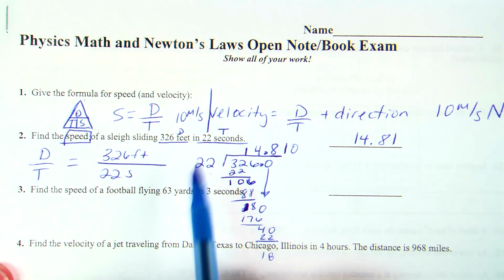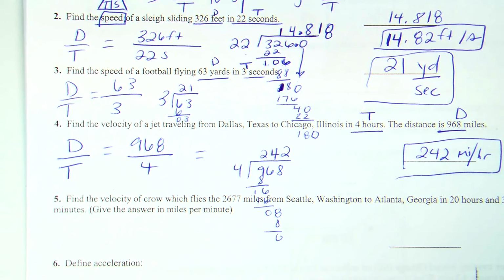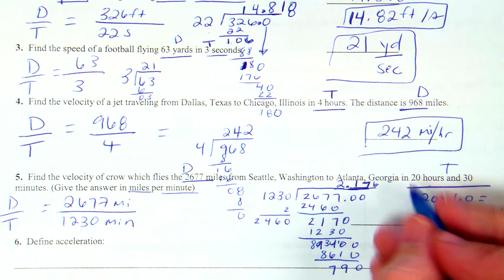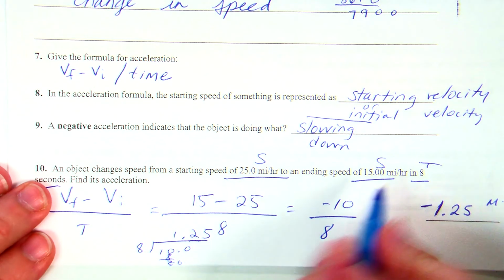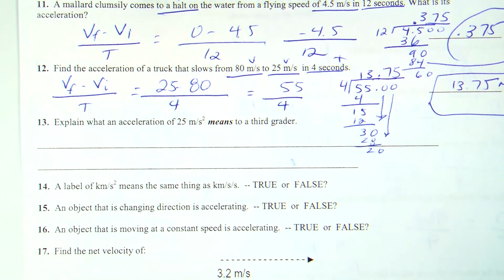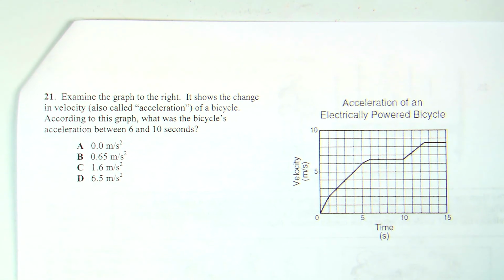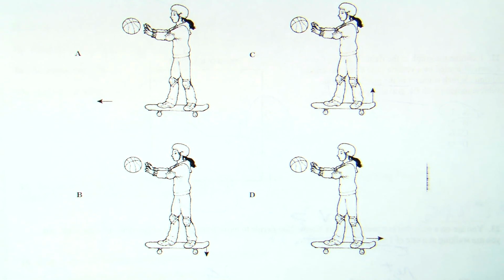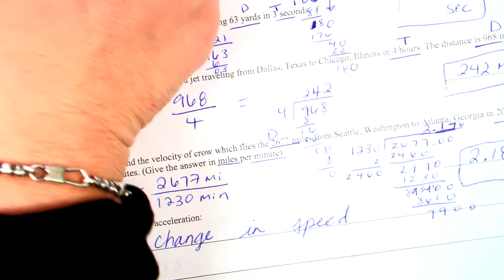Physics Test Gutierrez